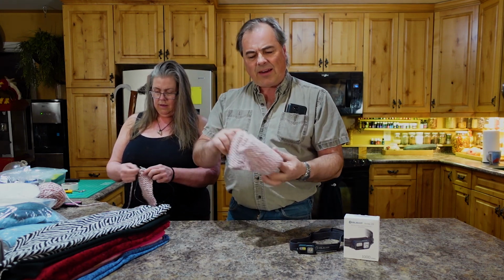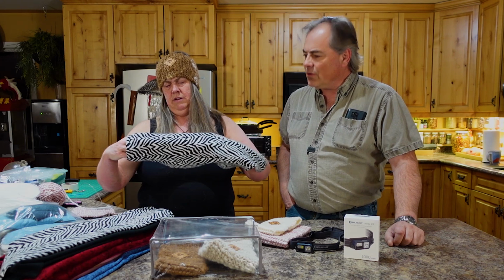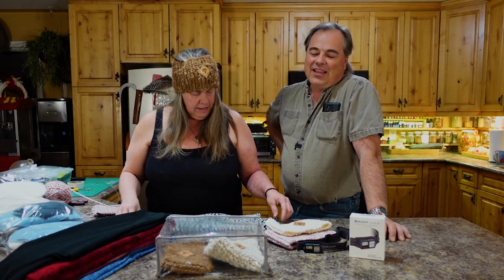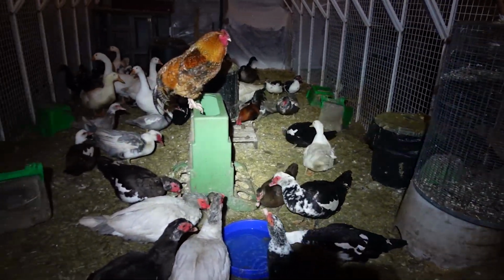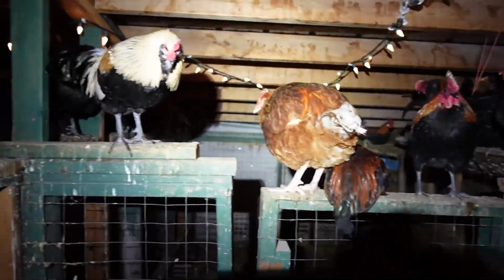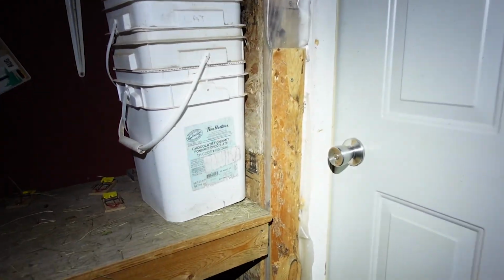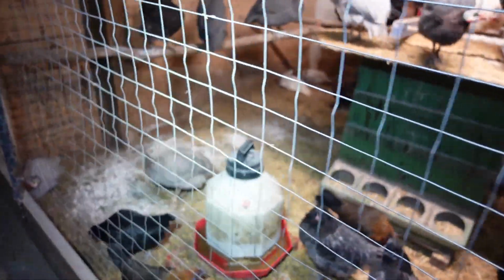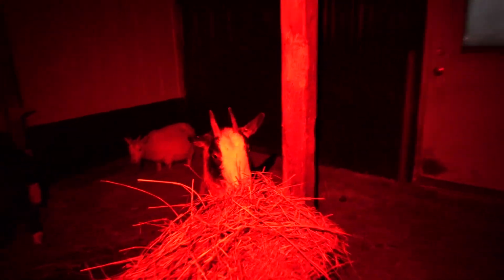Night-time On The Farm with Olight Aray 2S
The winter nights are long here starting at 4:30 PM and we often do our winter animal feed win the dark. The Olight Array 2S brightens up our day and is hands free! Tara is busy working on her wool and fabric projects during our long cold winter.

00:00 Drone Intro
00:41 Crafting with Tara
06:22 Olight Array SR First Look
10:22 Night Animal Feeding